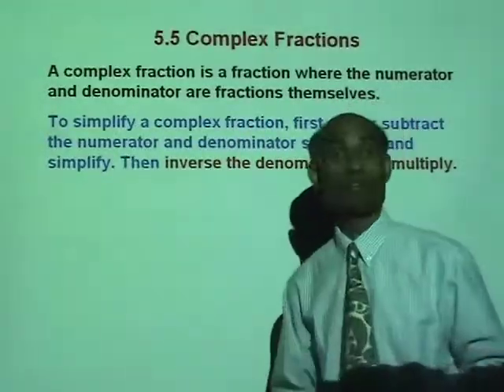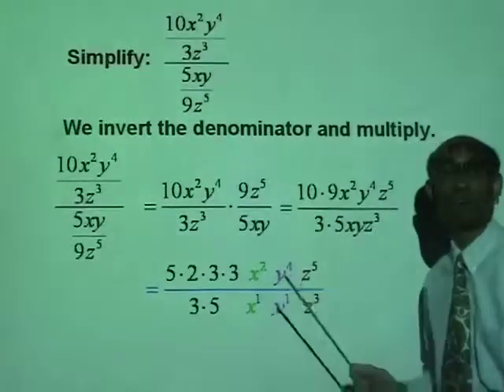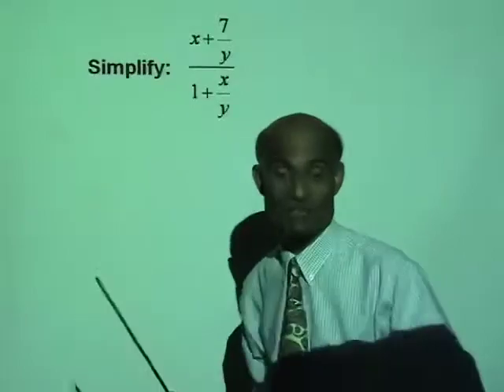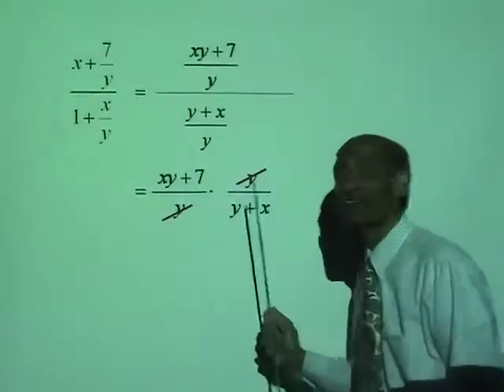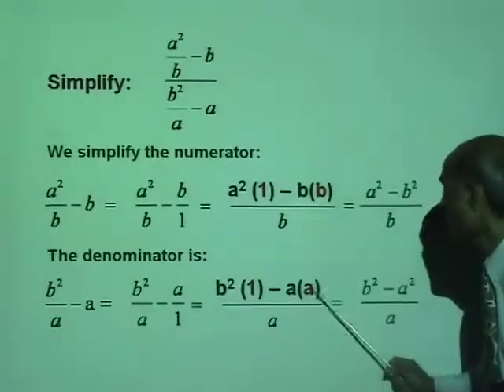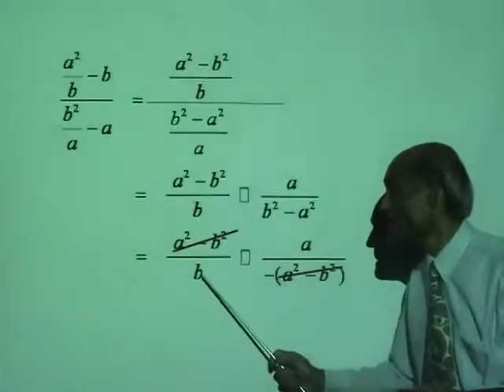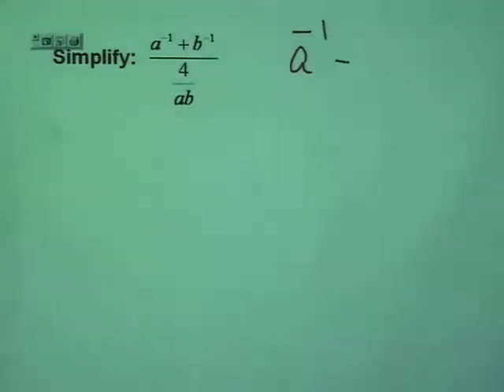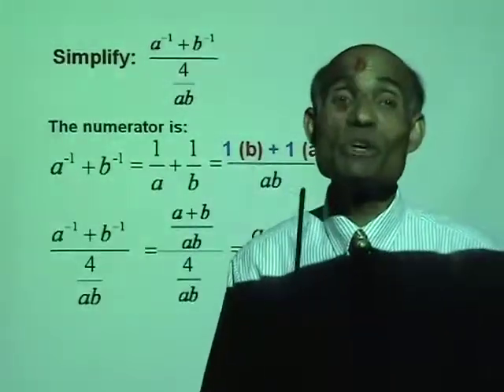5 5 Complex Fractions